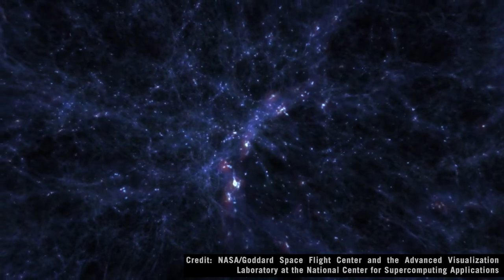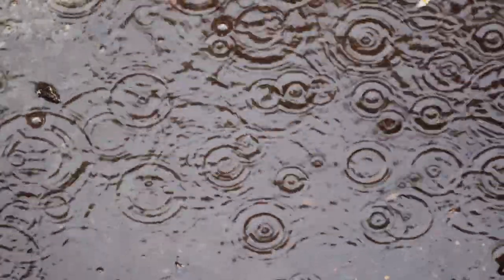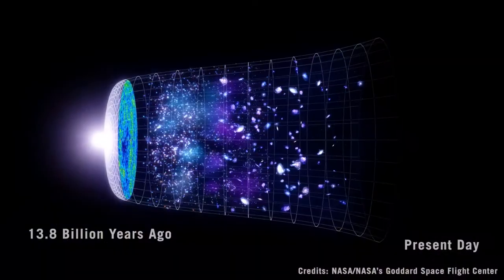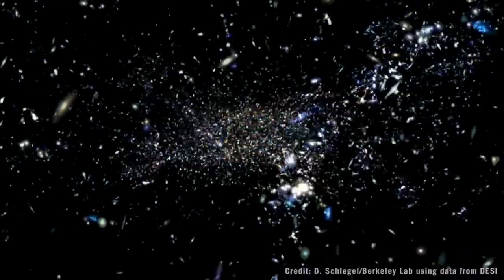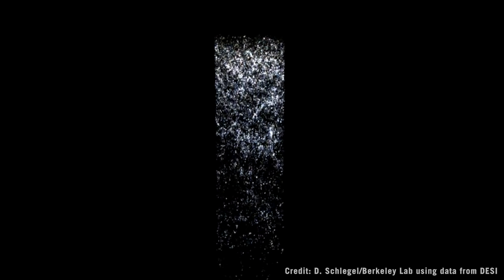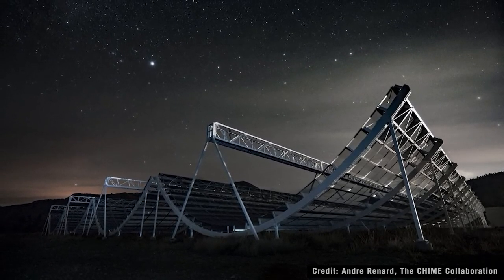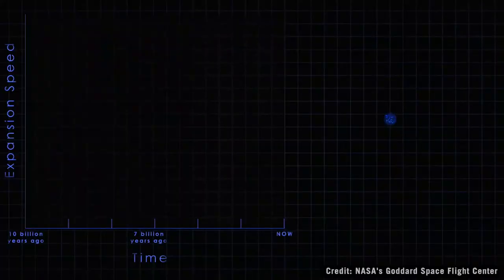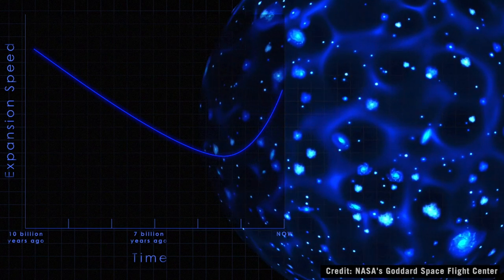Sound Waves from the Early Universe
Did you know that learning about sound waves is a crucial step in understanding cosmology as a whole?

By studying these waves, we're actually studying the large-scale structure that gave us the pattern of how galaxies are arranged in the universe. U of T's Dr. Adam Hincks breaks it all down, here!

About the Dunlap Institute:

The Dunlap Institute for Astronomy & Astrophysics at the University of Toronto is an endowed research institute with over 80 faculty, postdocs, students, and staff, dedicated to innovative technology, groundbreaking research, world-class training, and public engagement. The research themes of its faculty and Dunlap Fellows span the Universe and include: optical, infrared and radio instrumentation, Dark Energy, large-scale structure, the Cosmic Microwave Background, the interstellar medium, galaxy evolution, cosmic magnetism and time-domain science. The Dunlap Institute, the David A. Dunlap of Astronomy and Astrophysics, and other researchers across the University of Toronto's three campuses together comprise the leading concentration of astronomers in Canada, at the leading research university in the country. The Dunlap Institute is committed to making its science, training, and public outreach activities productive and enjoyable for everyone of all backgrounds and identities.